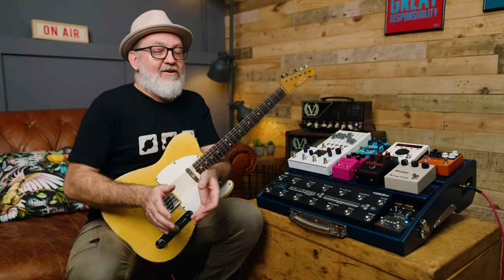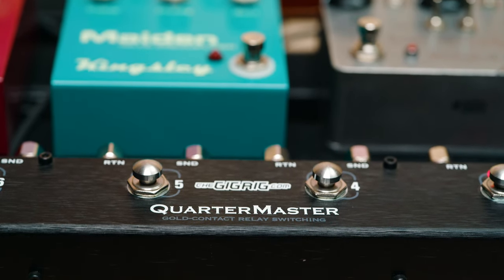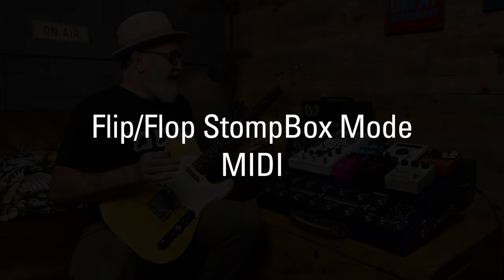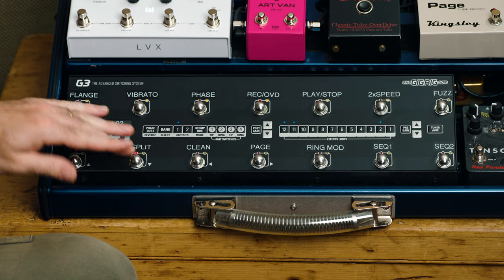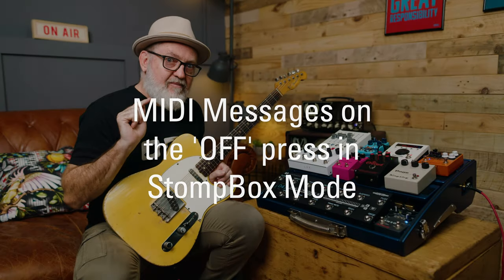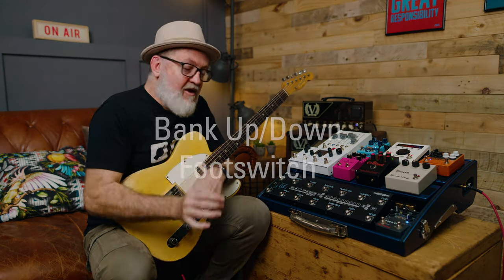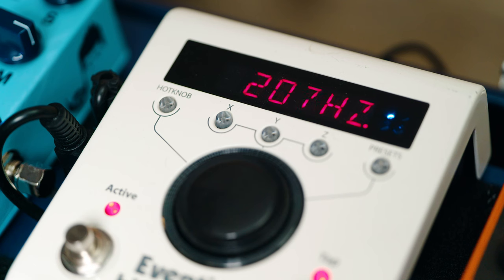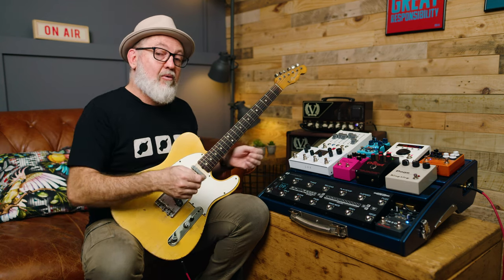TheGigRig G3 software update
Checksum -

G3 software update 642 is out now and includes;

LIVE EDIT: Use our web editor to edit MIDI and song/preset names

FLIP/FLOP STOMP:  Group a number of StompBox mode presets together and flip/flop between them
SUBTRACTIVE STOMP:  StompBox mode presets now subtract as well as add
UP TO 20 MIDI MESSAGES:  We’ve increased the amount of MIDI messages available pre preset from 15 to 20
MIDI SENT ON PRESET OFF: When you turn a preset off in StompBox mode you can send a separate MIDI message
MIDI SEQUENCER:  Send a string of MIDI commands in sequence
BANK DOWN BUTTON:  Assign a button to act as ‘Bank Down’
G3 REMOTE/STAGE MIDI CODE:  Link 2 units together and remote access prests between them
NAME SONG TITLES WITHIN G3:  You can now name songs within G3 without need for the app

We recommend you do a full backup to the G3 app before you install this update. For details on how to do this please visit the app/backup section in the G3 manual as well as an in depth video which can be found at our YouTube channel